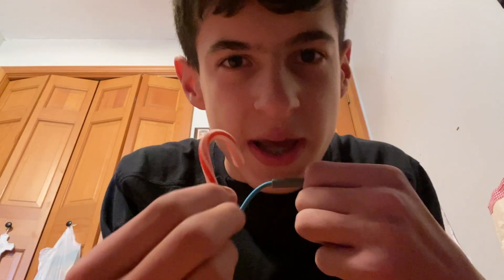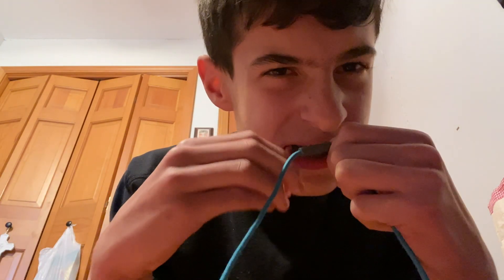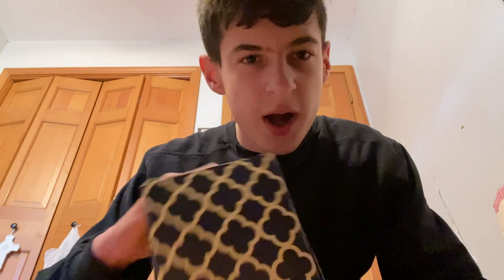Basically EVERY ASMR video ever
I have actually done an ASMR video on my channel before. If you want to watch it i'll link it in the description. Six minutes of pure enjoyment and cringe.